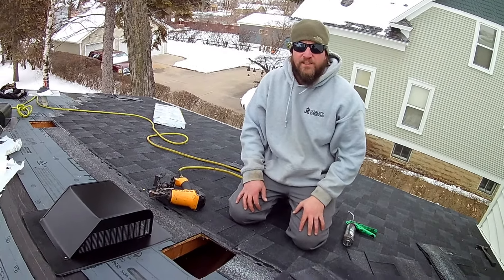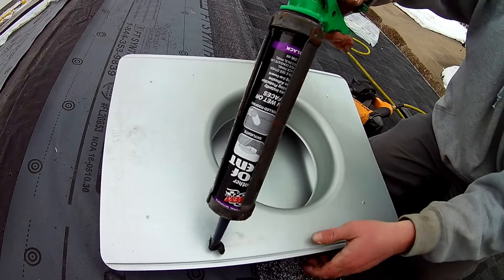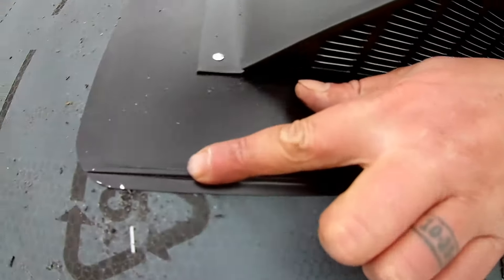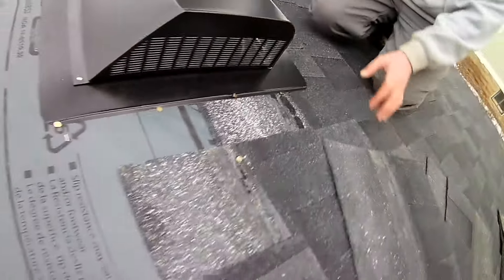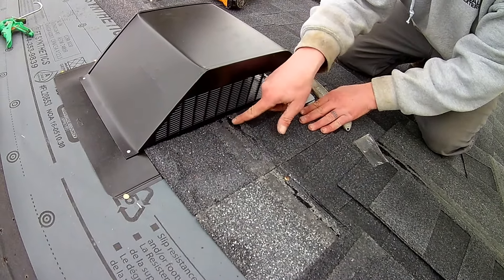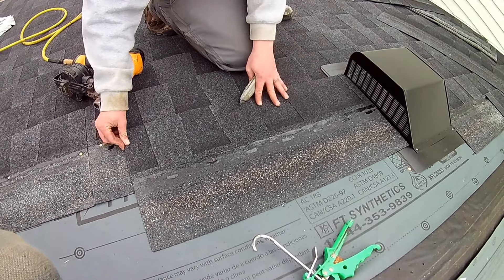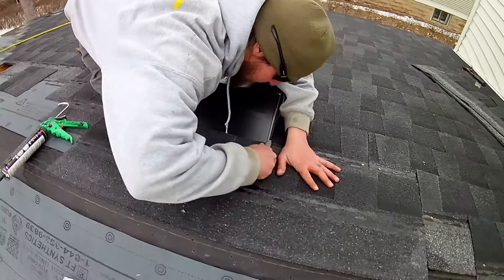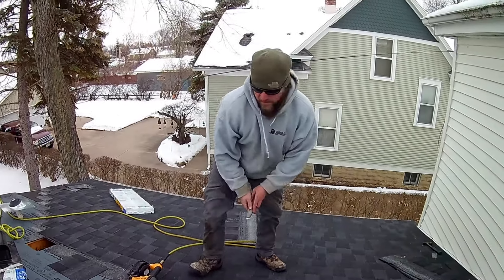INSTALLING A ROOF VENT! DIY [HOW TO]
this video will show you how to properly install a pod vent on your asphalt roof